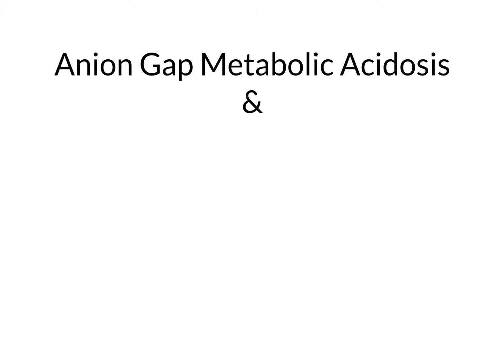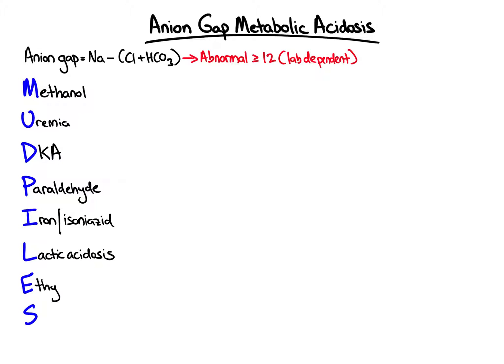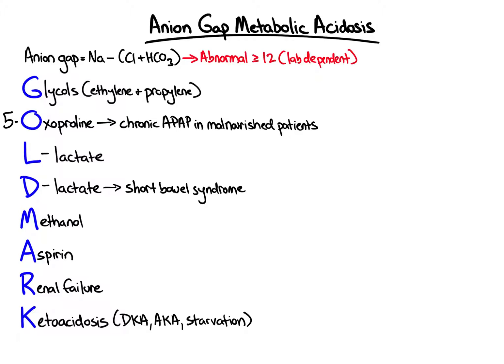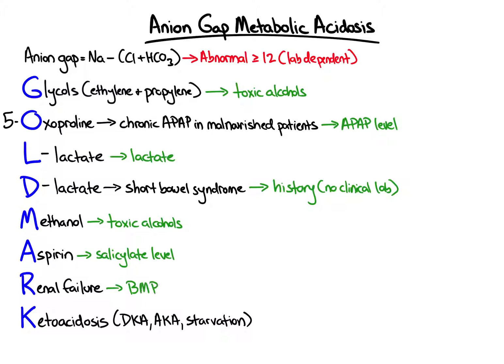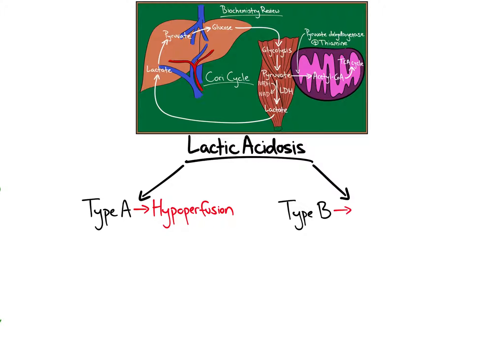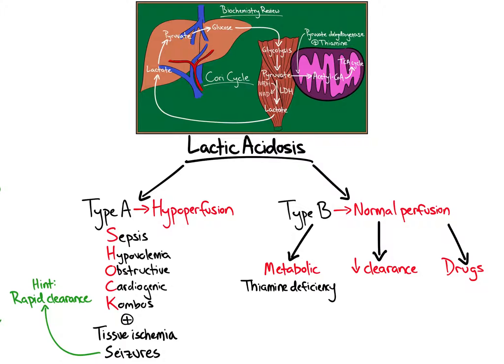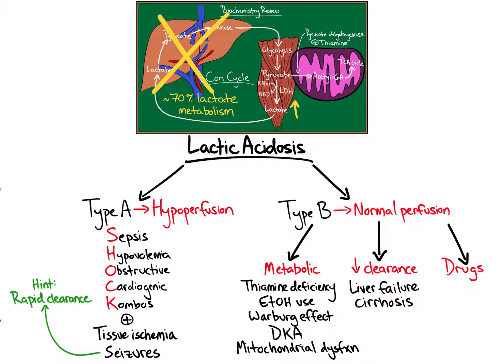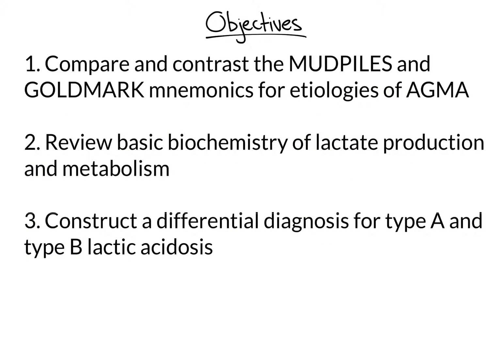Chalk Talk: AGMA + Lactic Acidosis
To learn more about acid/base disturbances and lactic acidosis, check out the "Acid-Base Disturbances" and "Acute Renal Failure" knowledge boluses

Video reviewing an approach to anion gap metabolic acidosis (AGMA) and lactic acidosis. The GOLDMARK mnemonic for remembering etiologies of AGMA, a biochemistry review of lactate production and metabolism, and a framework/differential diagnosis for type A and type B lactic acidosis are discussed. Video and images created by Daniel Gergen, MD.

References:
1. Andersen LW, Mackenhauer J, Roberts JC, Berg KM, Cocchi MN, Donnino MW. Etiology and therapeutic approach to elevated lactate levels. Mayo Clin Proc. 2013;88(10):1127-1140.

2. Bellomo R. Bench-to-bedside review: lactate and the kidney. Crit Care. 2002;6(4):322-326.

3. Luft FC. Lactic Acidosis Update for Critical Care Clinicians. Journal of the American Society of Nephrology. 2001;12(suppl 1):S15-S19.

4. Mehta AN, Emmett JB, Emmett M. GOLD MARK: an anion gap mnemonic for the 21st century. The Lancet. 2008;372(9642):892.